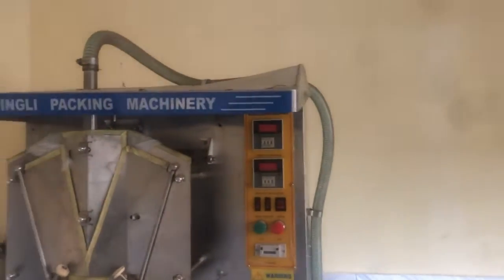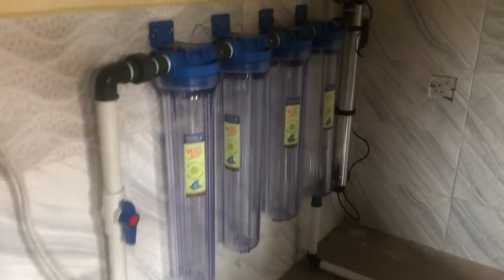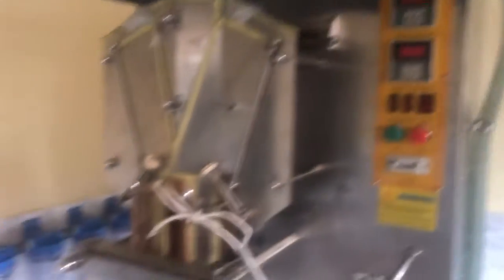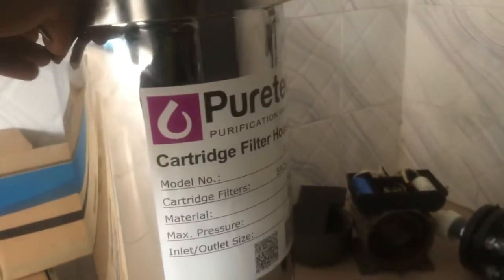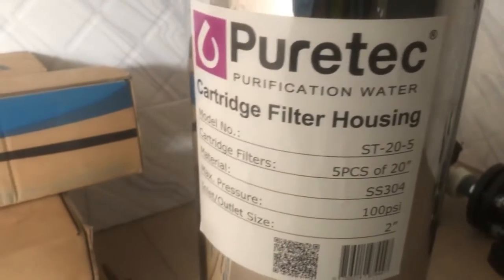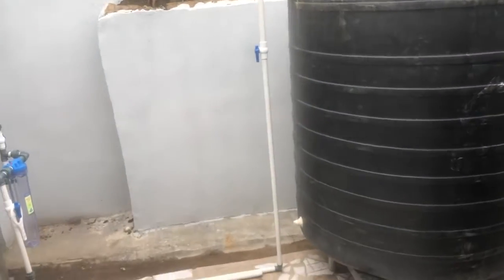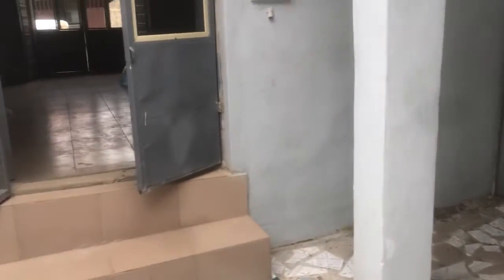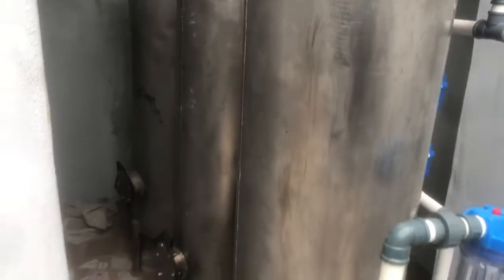Starting up a pure water factory business with locally constructed water treatment plant